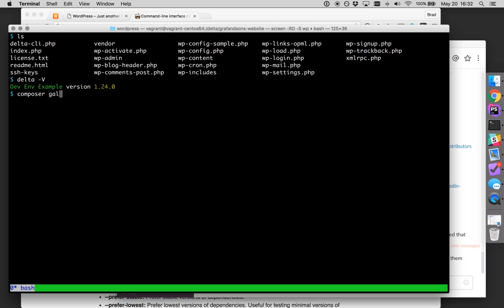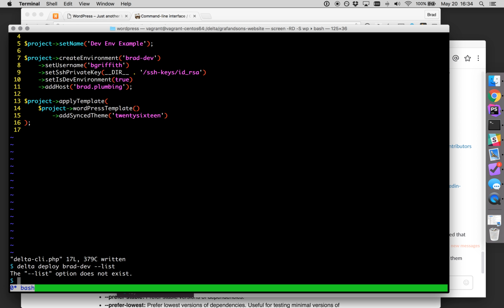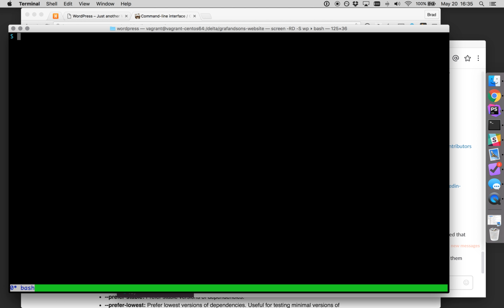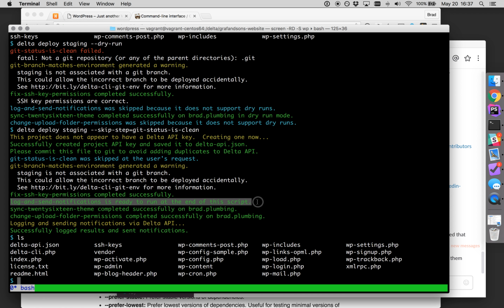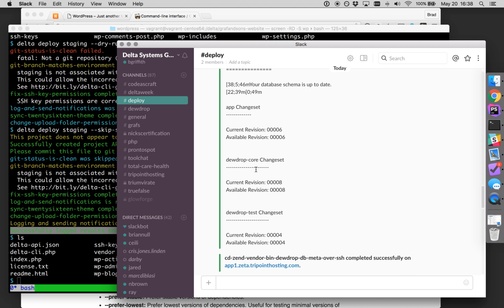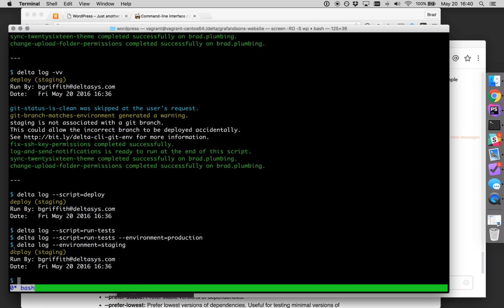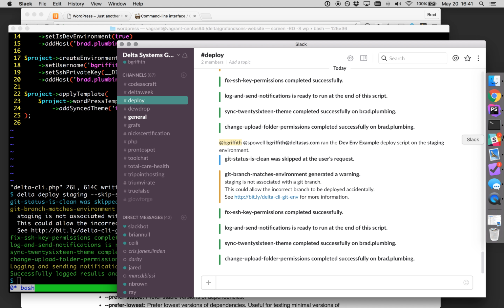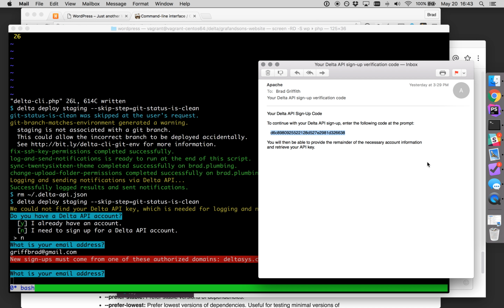Delta CLI logging and Slack notifications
In Delta CLI 2.0 we added built-in support for Slack notification and logging via the new Delta API.  This video walks through the upgrade process and using these features.